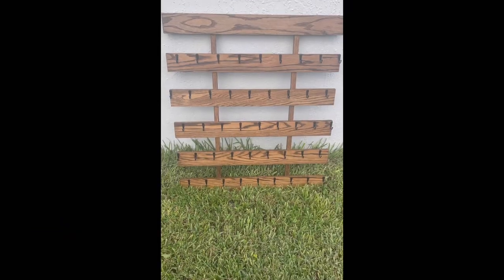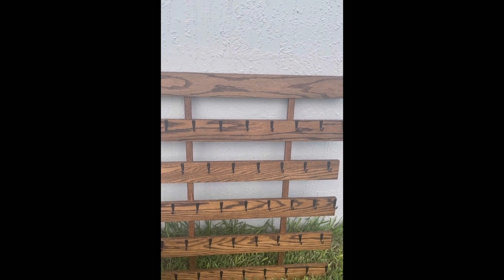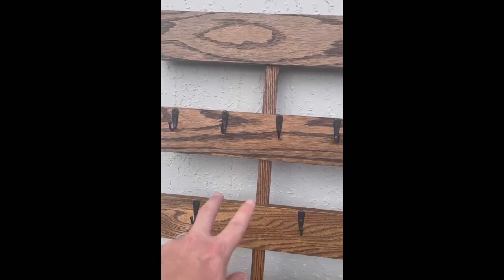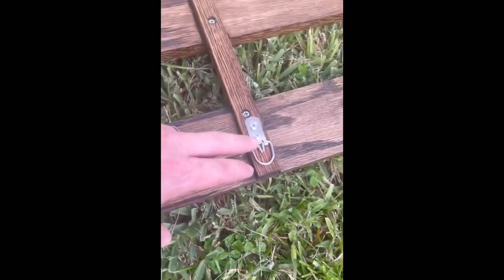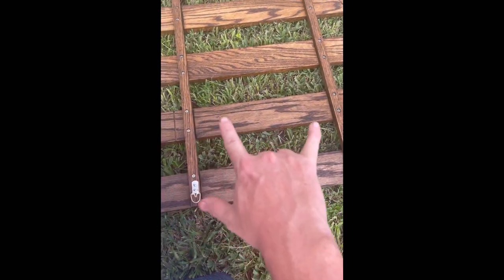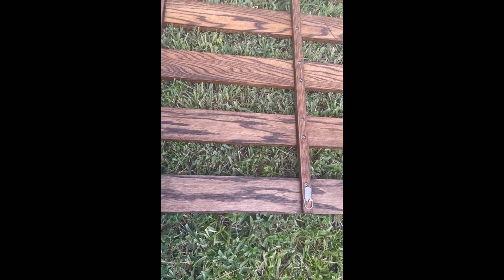Coffee Mug Display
Today I am building a Coffee Mug Display for Collectable Starbucks Mugs. I’ll utilize very little power tools in the build, using a hand saw and router plane to dimension, cut, and rout dados.
The wood chosen for this project is some reclaimed red oak 1x4s and 1x1 material I had in my scraps. The total length of the boards are 34”. Further details are found in the beginning of the video. I hope you enjoy, and stop by again!